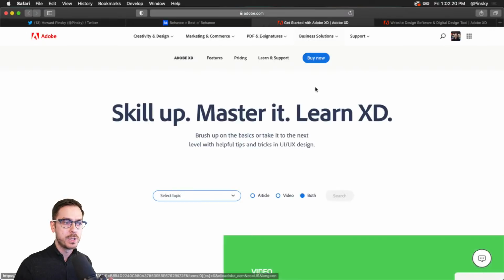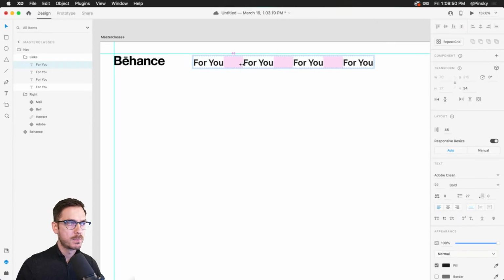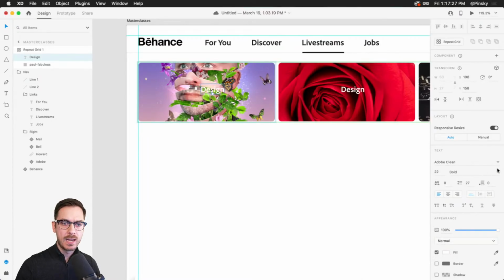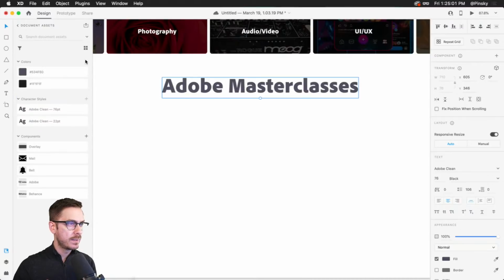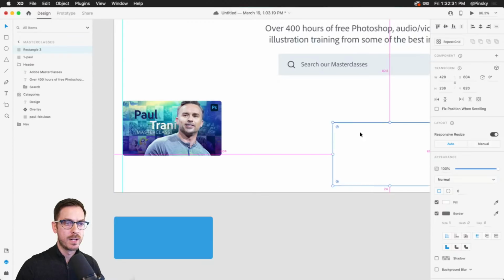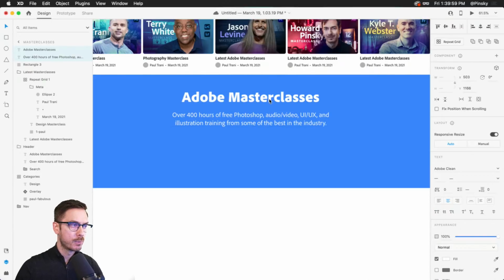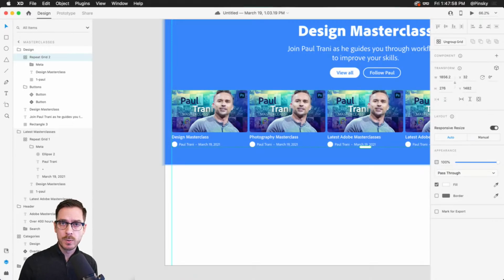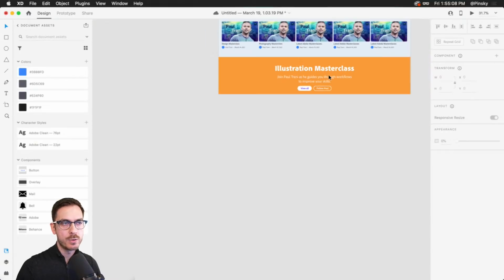Adobe XD Masterclass – Episode 46 | Adobe Creative Cloud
Chapters
00:00 Start
3:28 Choosing an Artboard Size
4:43 Bringing Adobe Logos into XD
9:10 Adding Behance Navigation Links
13:50 Creating Different Category Boxes for Masterclasses
18:34 Adding an Overlay Layer to Make Text More Readable
20:25 Creating a Hover Effect
24:00 Creating a Masterclass Headers
28:05 Making a Search Bar
32:05 Using Boxes to Create a "Recent Masterclasses" section
39:50 Creating Individual Sections for Each Masterclass
42:50 Making a Call to Action Button
46:55 Design Advice that Howard Wished He Had When He was Younger